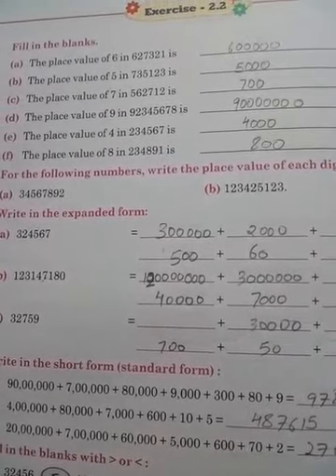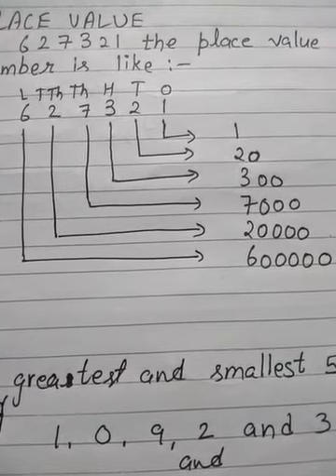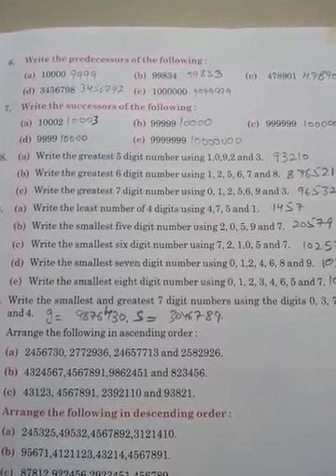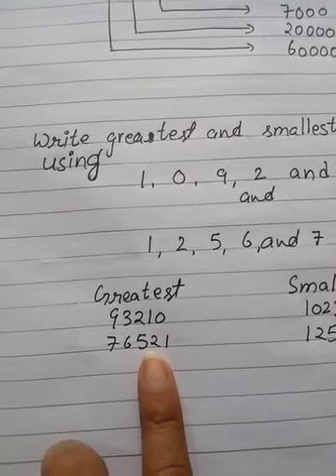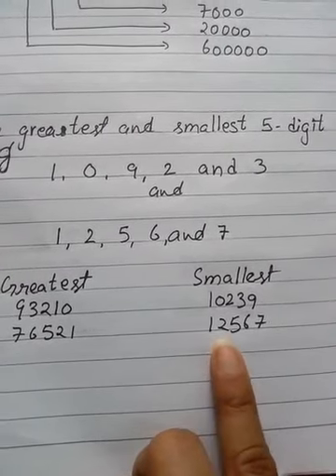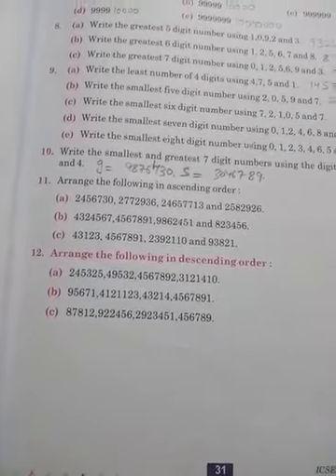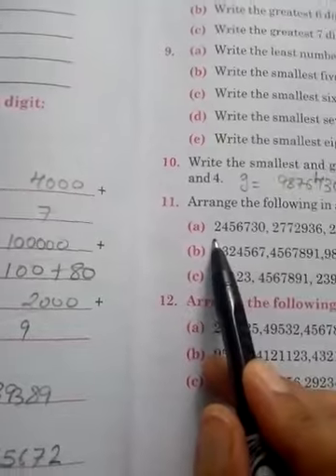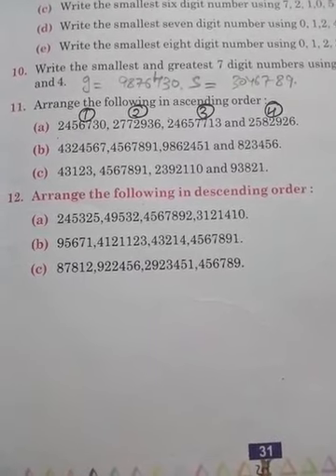Class 4 maths chapter 2 part 3